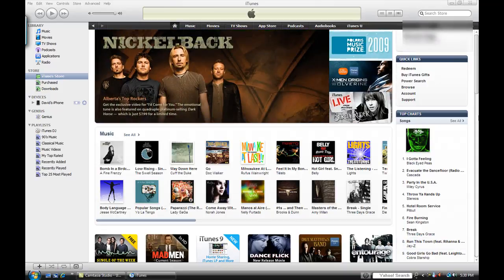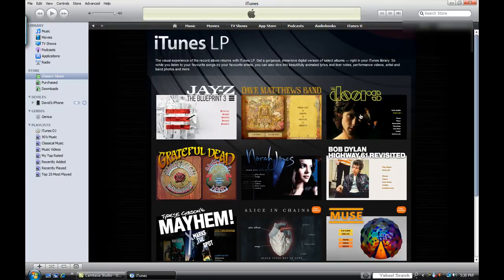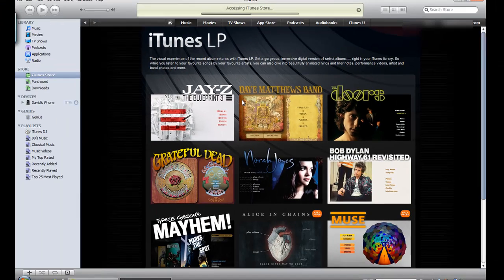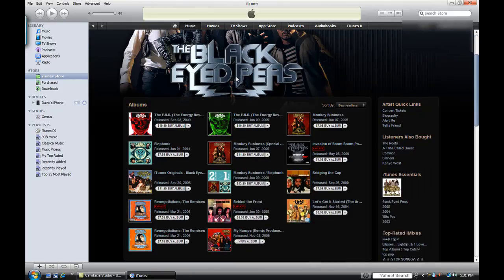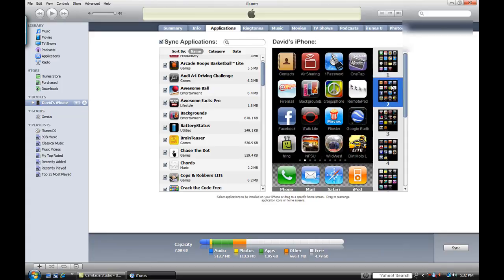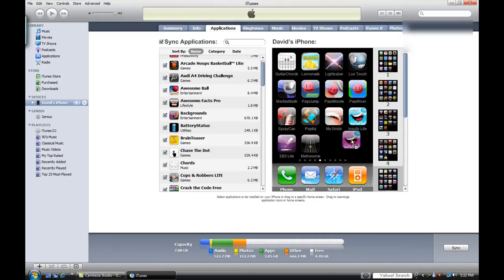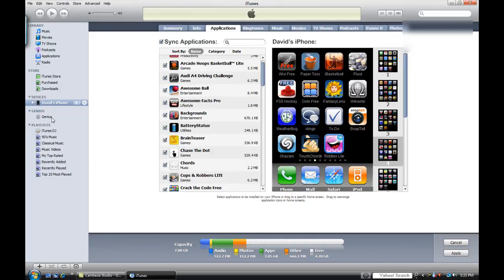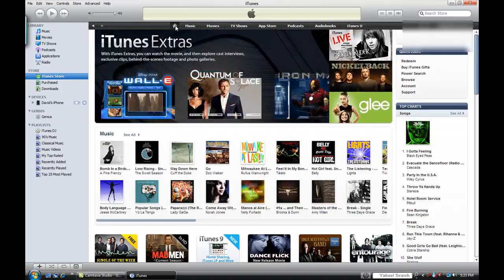iTunes 9 First Look